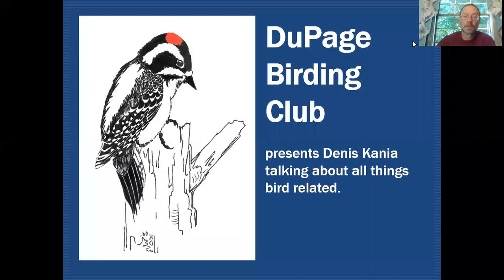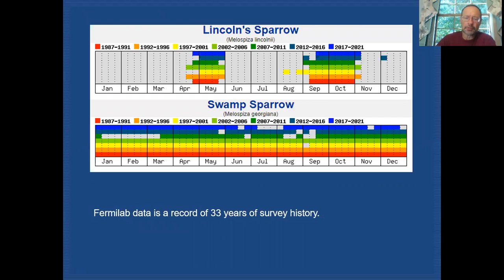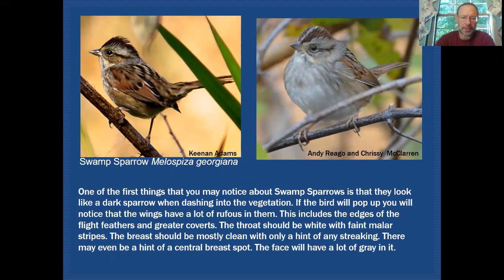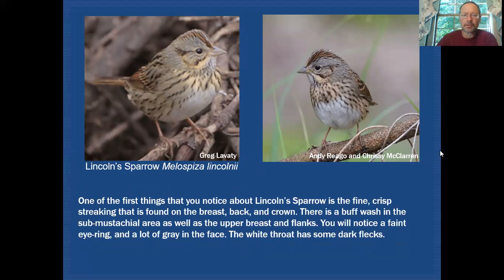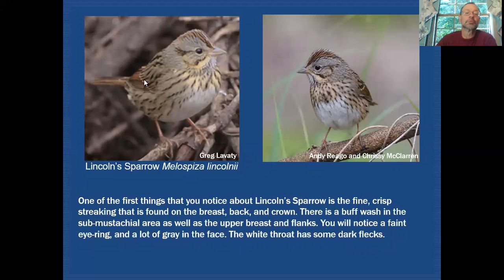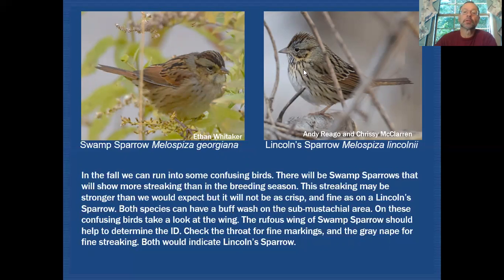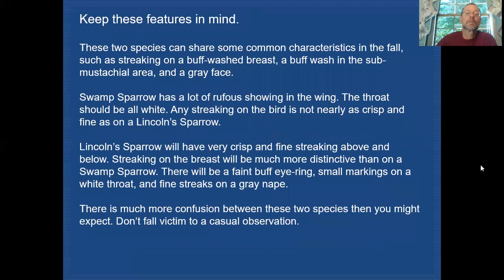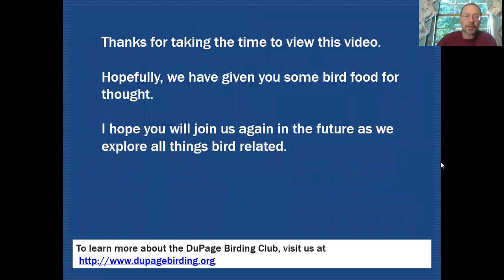Mini-Tutorial: Lincoln's Sparrow and Swamp Sparrow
Mini-tutorial taking a close look at the migrant Lincoln's Sparrow and resident Swamp Sparrow in their fall plumage: it's not as simple as a streaked vs. an unstreaked breast. Presented by Denis Kania.